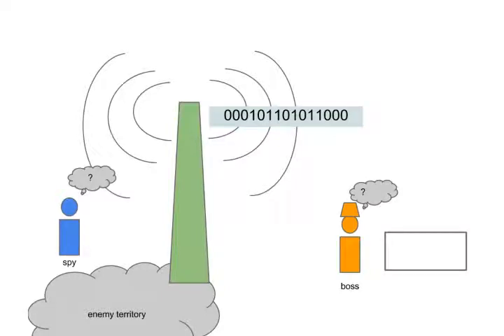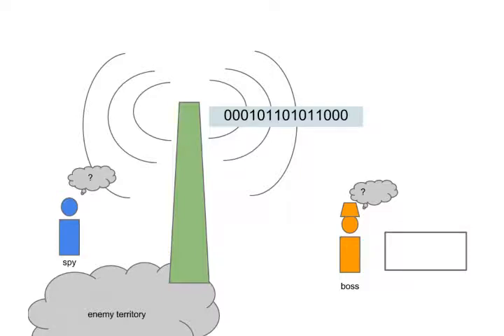Spy Control - Intro to Algorithms